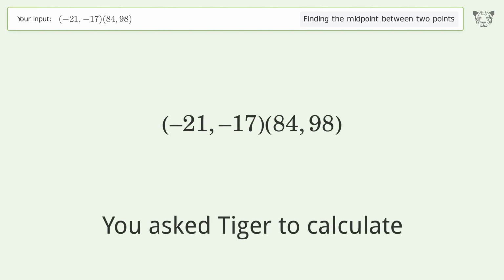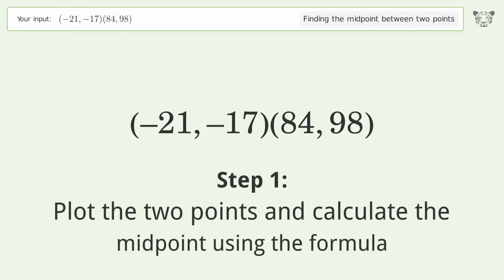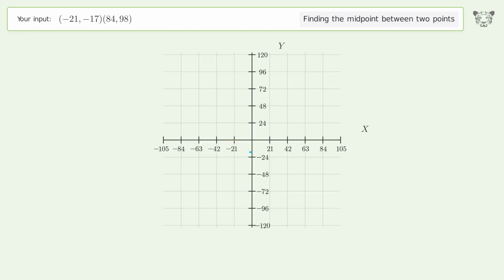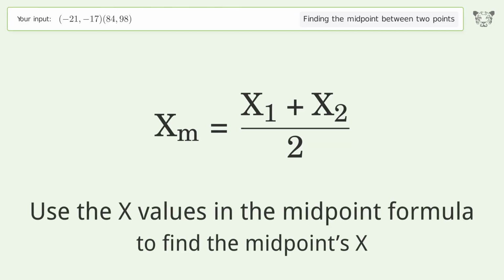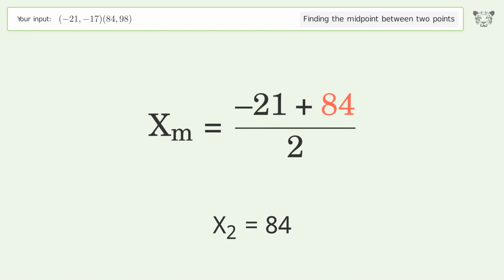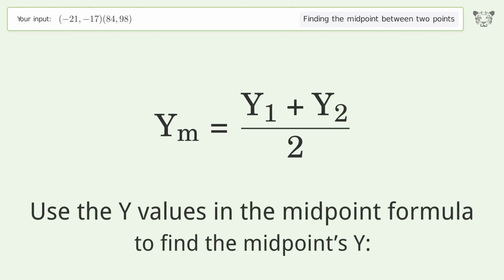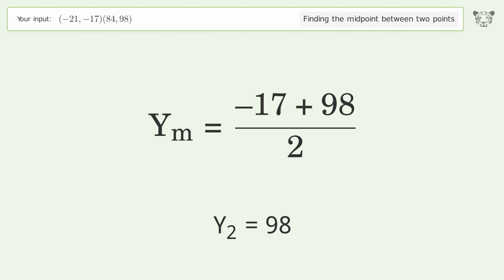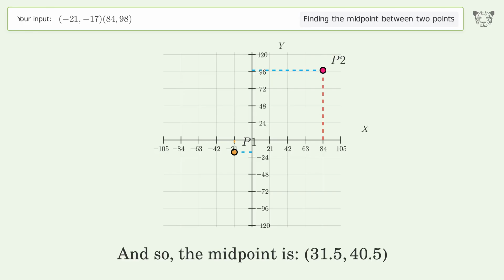Find the midpoint between two points p1 (-21,-17) and p2 (84,98): Step-by-Step Video Solution